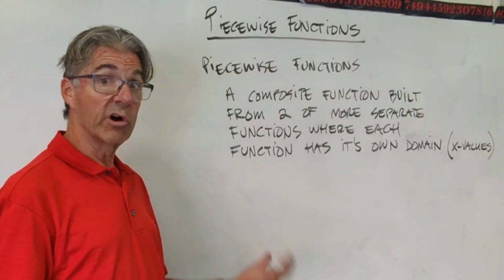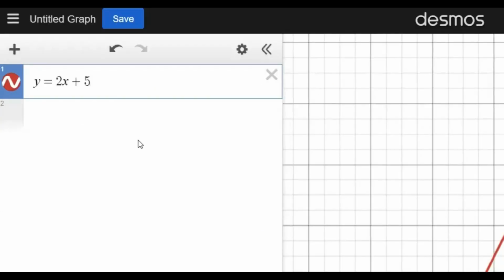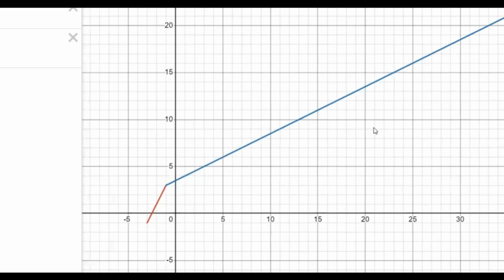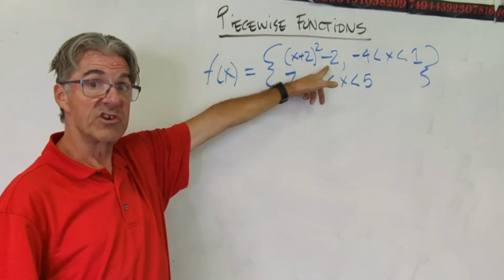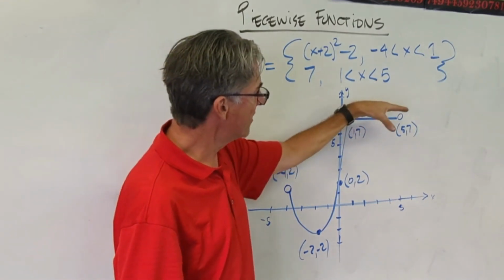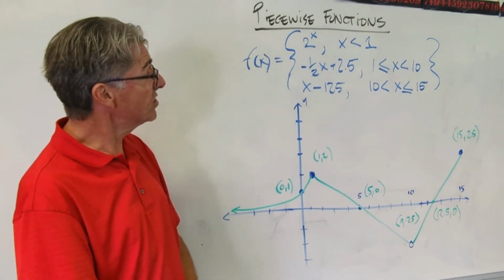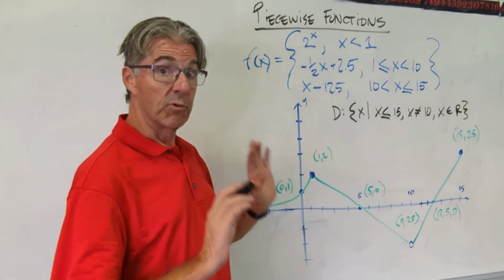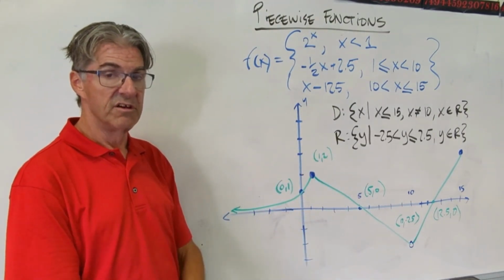Piecewise Functions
Explains piecewise functions and their graphs.